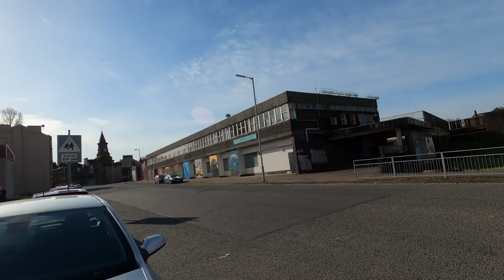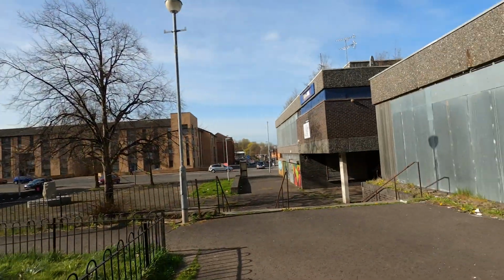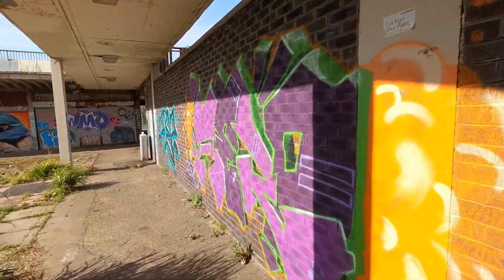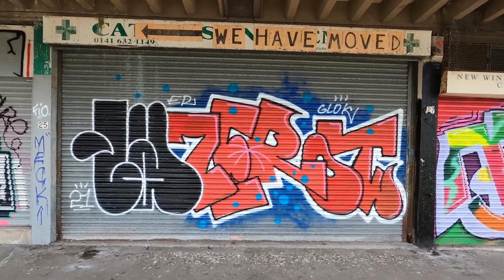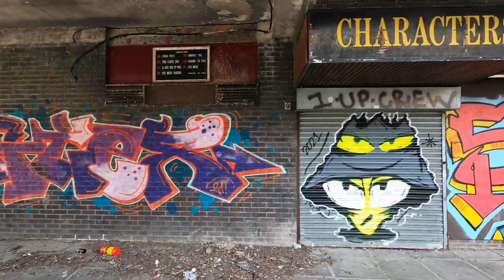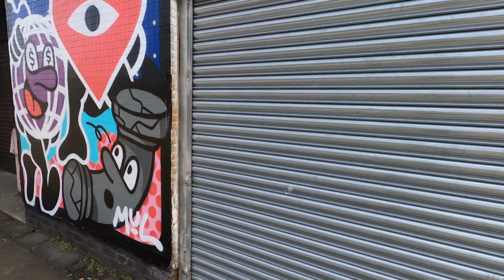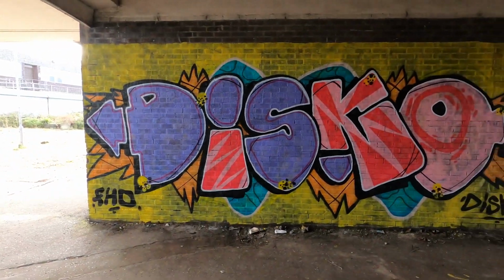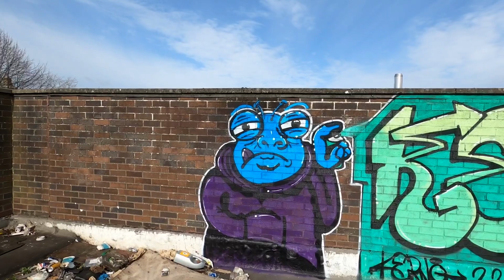Glasgow Graffiti & Street Art Walking Tour - Shawlands Precinct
Come take a walk through Glasgow as I check out new and old bits of graffiti and street art, telling stories and sharing ideas along the way.

In this episode I visit the Shawlands Precinct

This spot has been getting painted for a couple of years now. I think it was about a year ago that it started to get painted a bit more regularly and then since the start of the year the whole place has got some colour added to it.

Was really sick to see a spot like this in Glasgow. We have quite a lot of spots like this dotted about the place but they are usually hidden out the way but this one is right in amongst loads of houses and flats and I really liked that part of it.

Would deffos recommend folk go check this spot out as it's really class.

Big ups everyone that checks out these videos.

Cheers.

Panda.